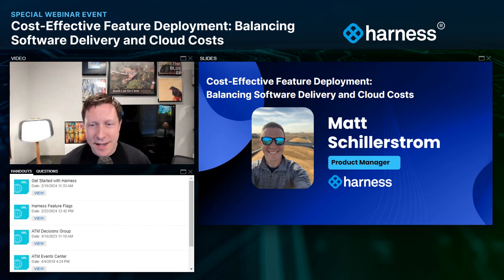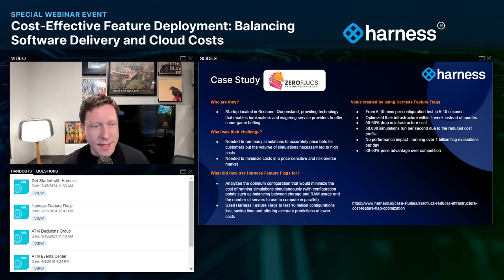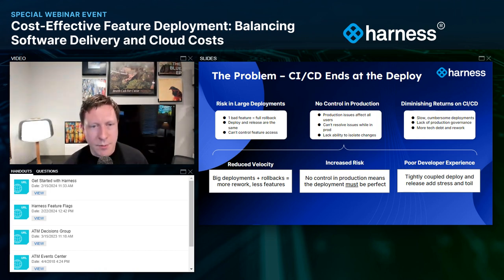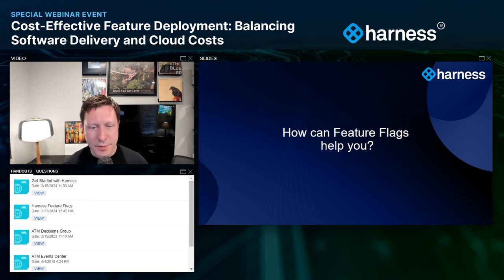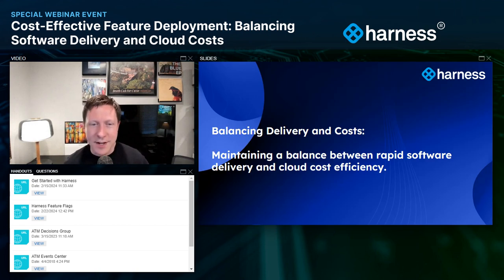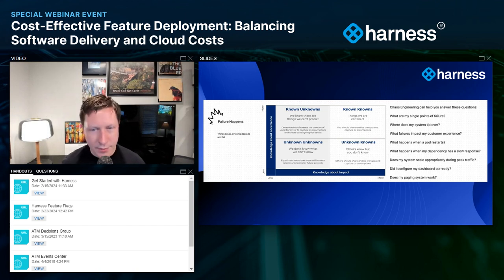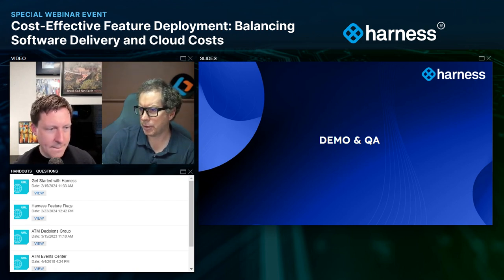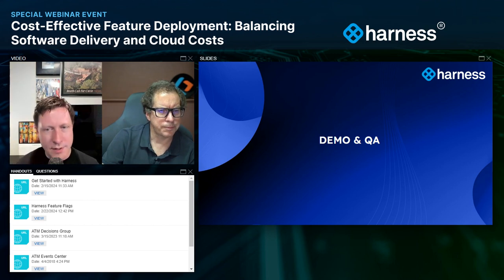Cost-Effective Feature Deployment: Balancing Software Delivery and Cloud Costs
In the dynamic world of software development, balancing the agility of feature deployment with cloud cost management is a challenge many organizations face. This webinar explores how leveraging feature flags can lead to more efficient resource allocation in the cloud, enabling a more strategic and cost-effective approach to software delivery.

We will delve into strategies for minimizing cloud costs through dynamic feature rollouts and analyze the broader impact of feature flags on cloud infrastructure spending. Understanding these dynamics is crucial for cloud managers, financial analysts, and product owners who strive to optimize cloud resources while maintaining robust software delivery pipelines.